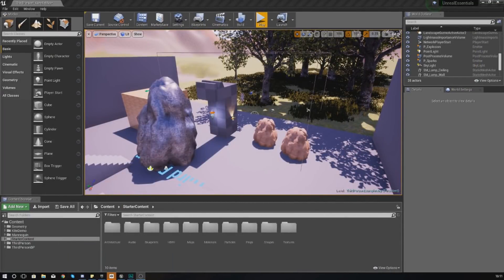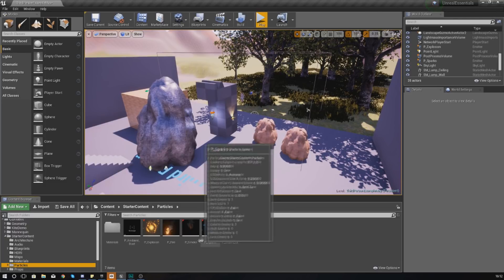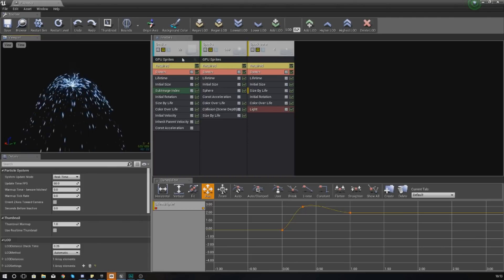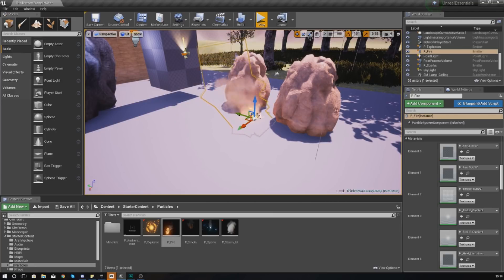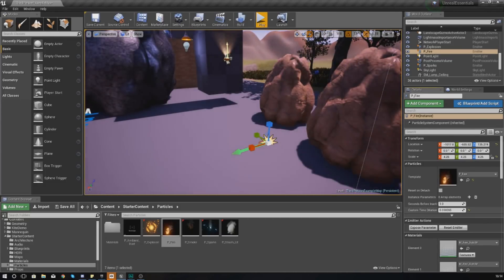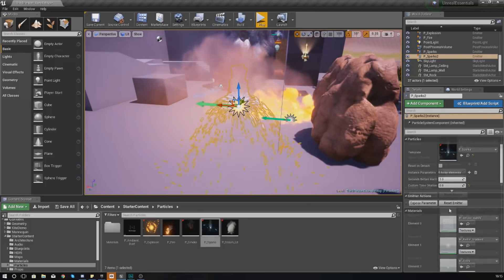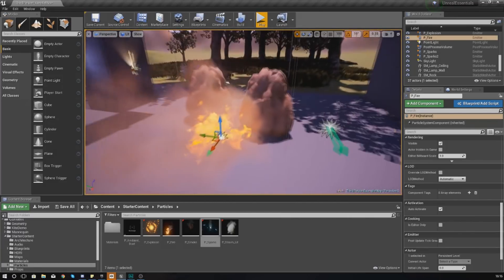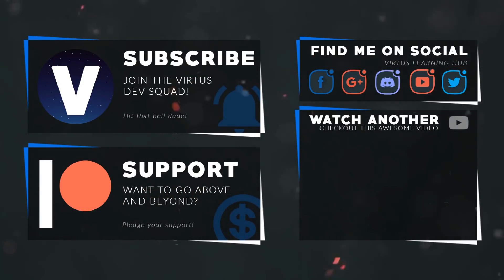Using Particle Effects - #21 Unreal Engine 4 Level Design Tutorial Series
In this video we take a look at how we can use pre-made particle effects to bring our levels to life. We cover the main settings for the particle actor and talk briefly about how the systems are made.

My Recommended Desktop Setup:
GTX 1060
AMD Ryzen 5 1500X
RAM Corsair 8 x2
Corsair CX750M
Case NZXT Phantom 410
Motherboard MSI Tomahawk
Corsair h110I Liquid Cooler
Blue Yeti Pro Microphone
Rode PSA1 Boom Arm
2TB HDD + 128GB SSD